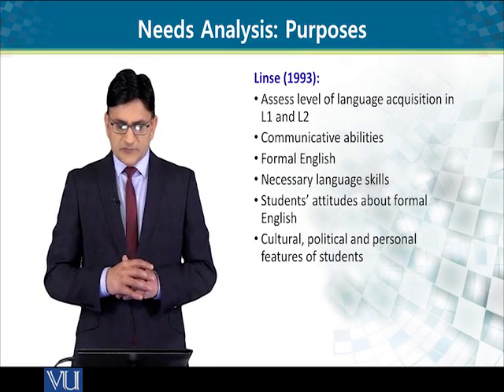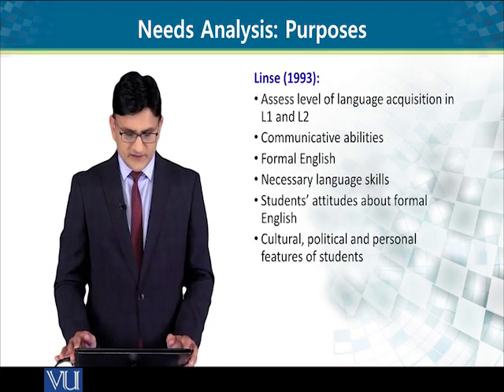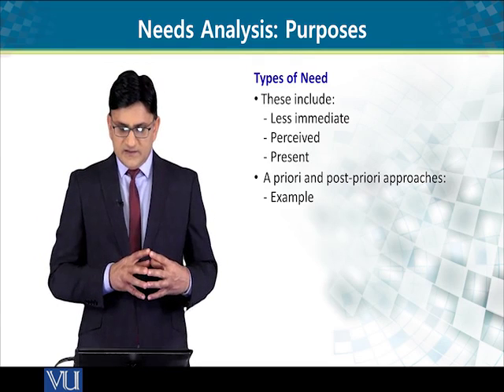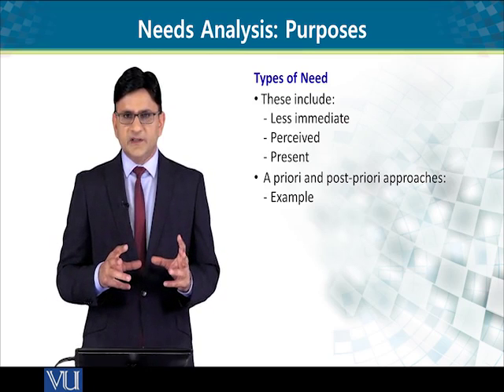ENG519_Topic033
The Purposes of Needs Analysis